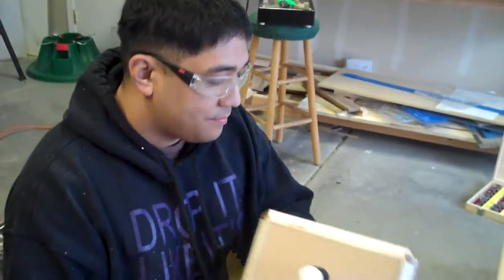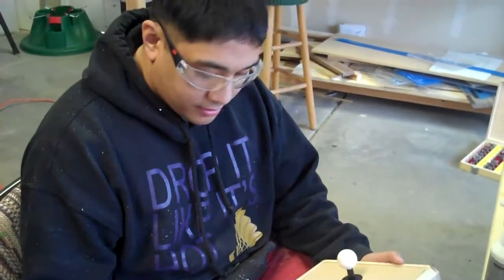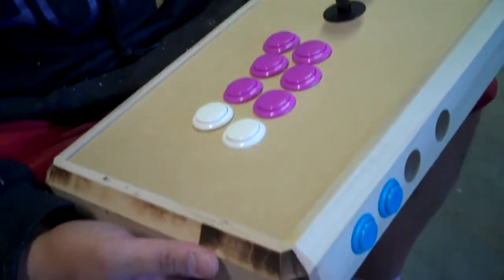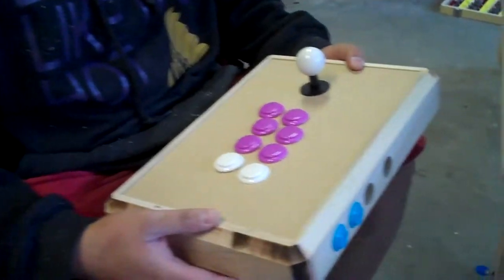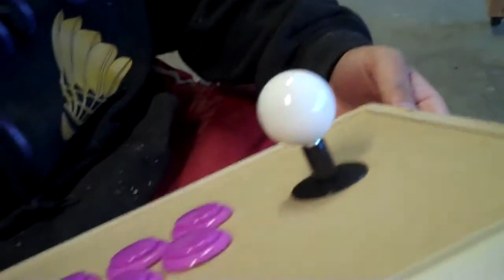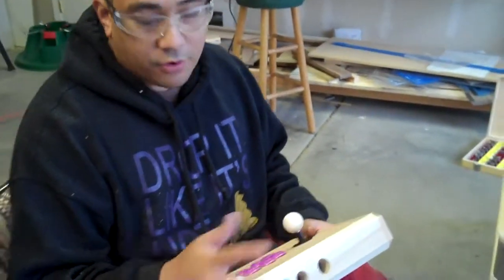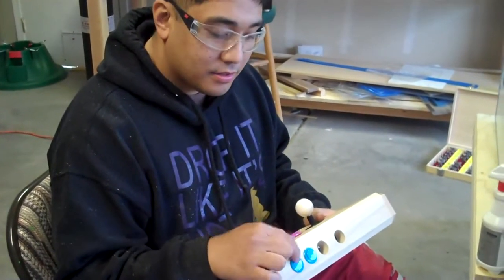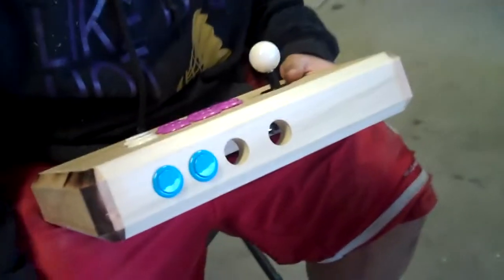Marvelous FightStick Update 03.26.12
Another look in on the production of one of our Custom Fight Sticks: Glued sides, cut, drilled mdf top, and routed the sides.